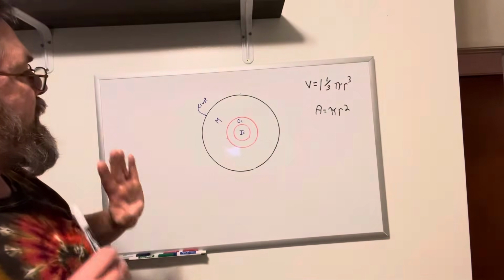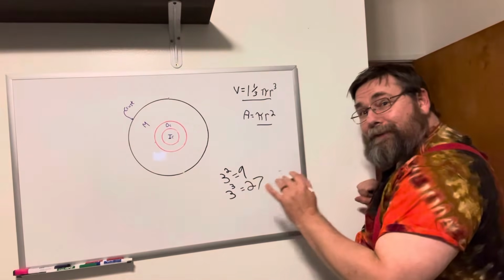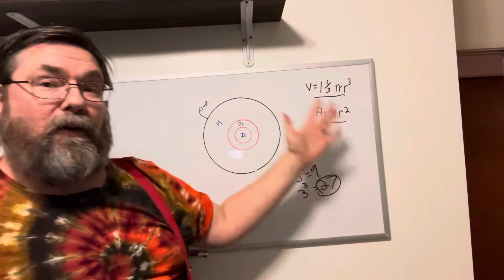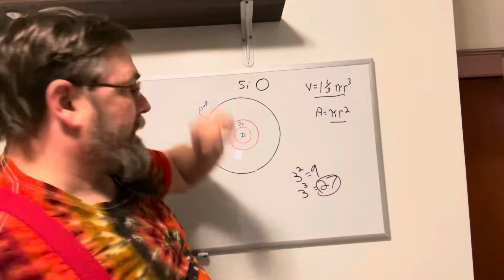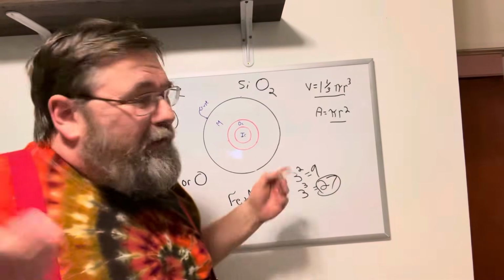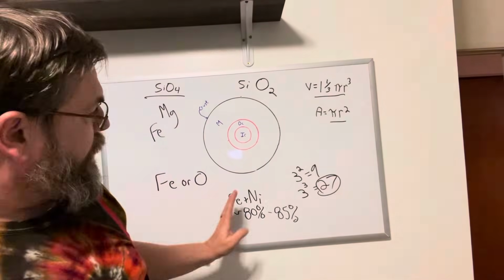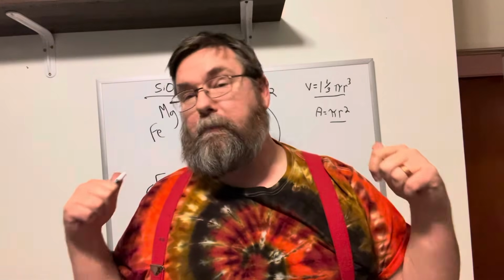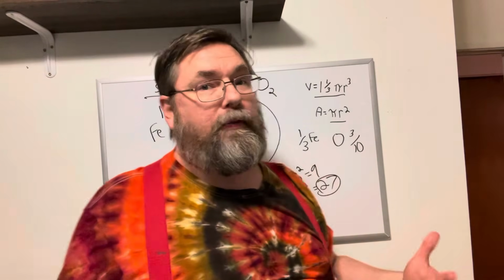Geo-Rant 189: which element makes up the majority of earth as a whole?